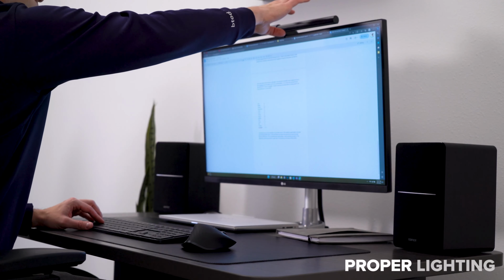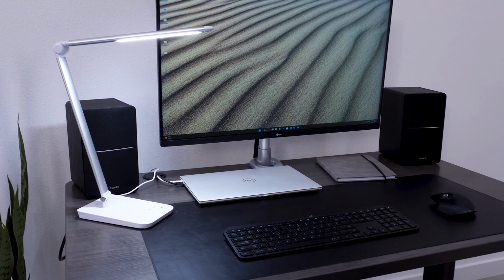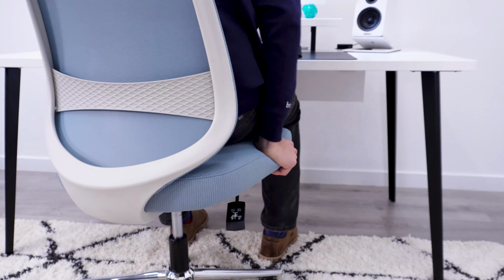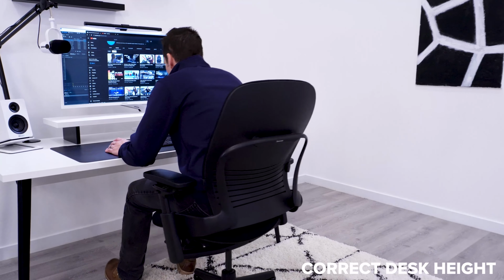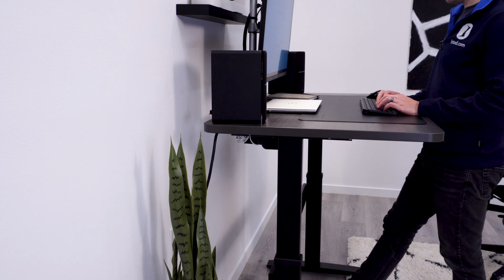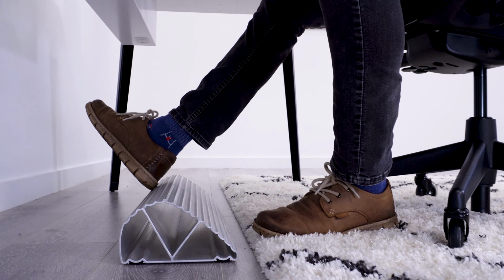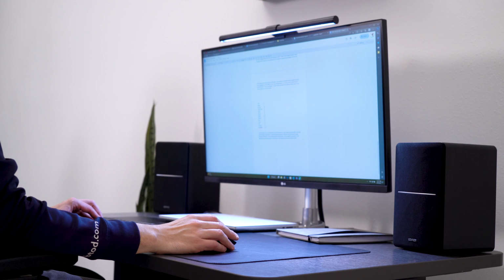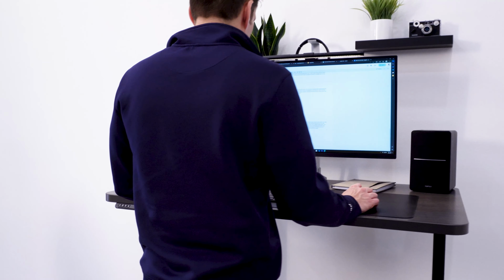5 Tips I Always Use To Be Comfortable at My Desk Setup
If you're like me, spending most of your day and even night at your desk, there is a good chance you're dealing with discomfort. I'm going to share  my 5 tips for always being comfortable at your desk.

My 5 Tips:
00:00 - 8+ Hours
00:12 - 1. Good Lighting
01:22 - 2 Supportive Chair
02:13 - 3. Proper Desk Height
03:08 - 4. Footrest
03:48 - 5. Monitor Position
04:37 - Bonus Tip